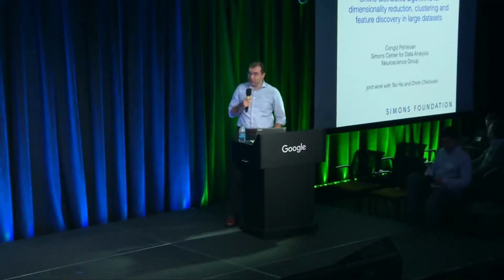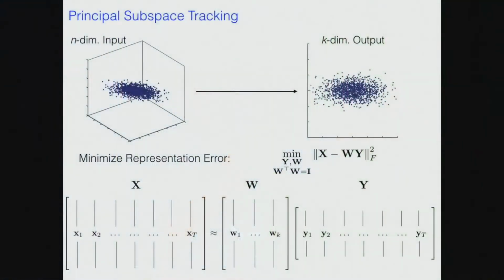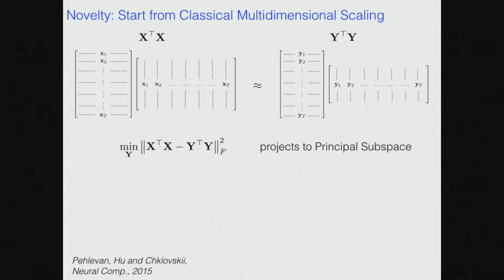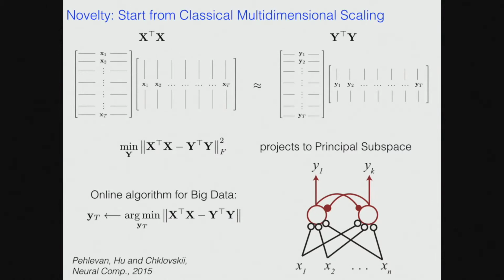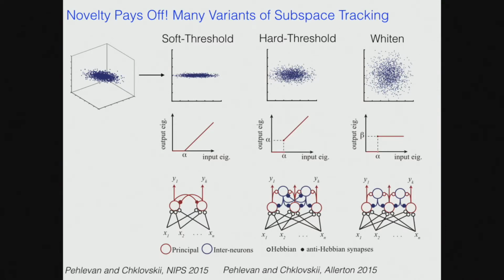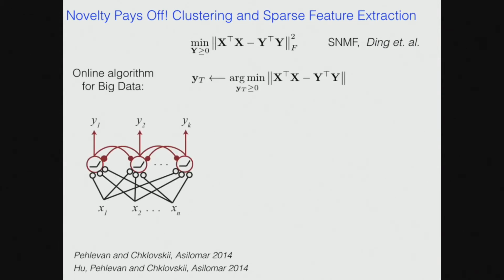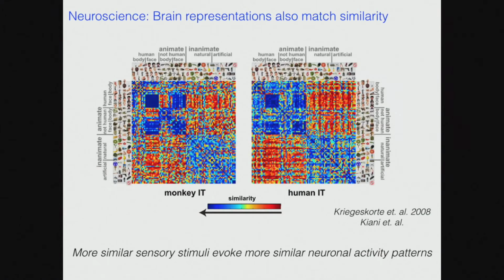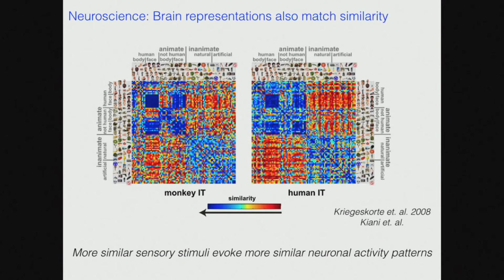Cengiz Pehlevan - DataPoint NYC 2015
Hosted by Google New York